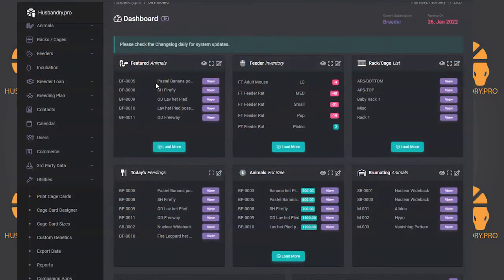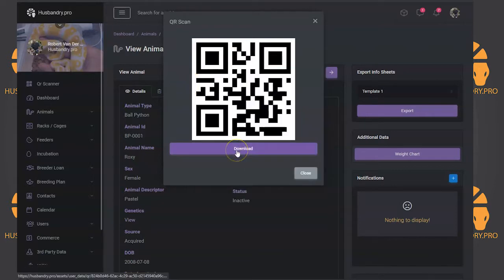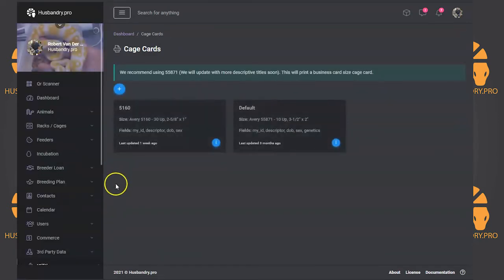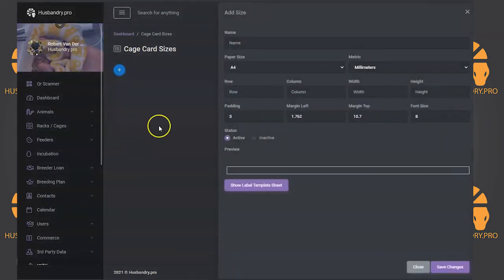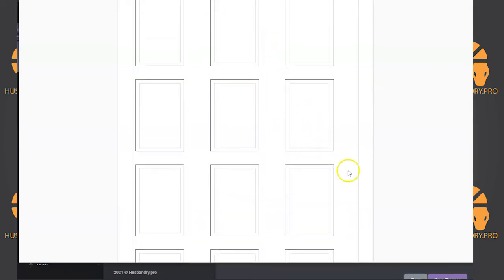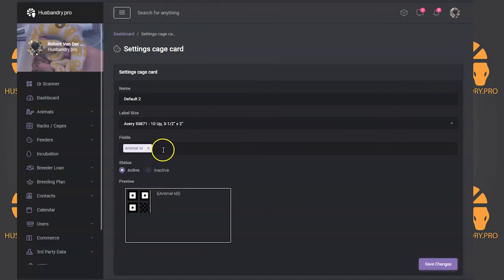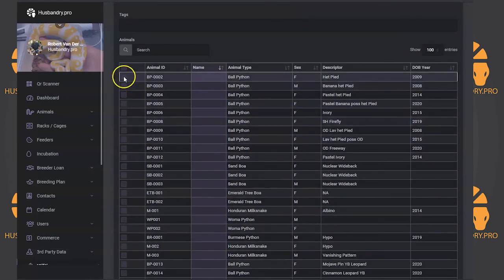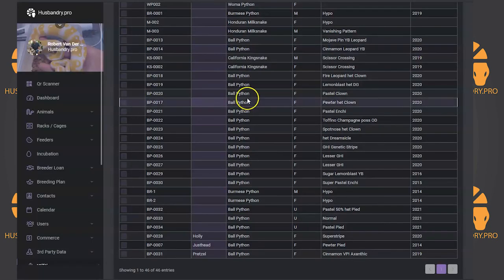Husbandry.Pro Professional Reptile Tracking Software QR Code Cage Cards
Intro video to QR Cage Card system